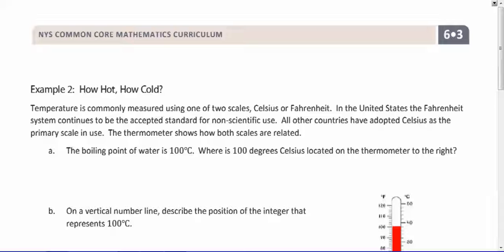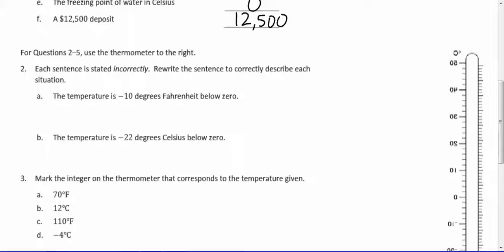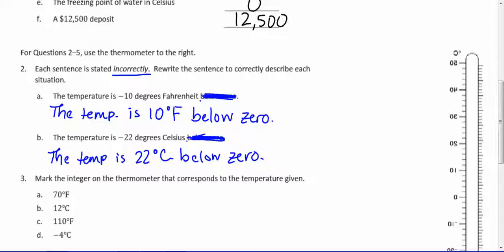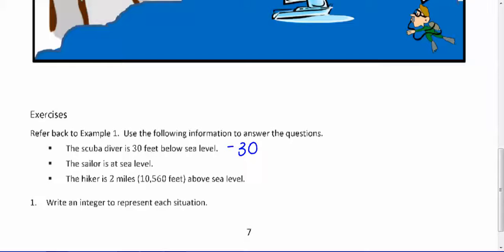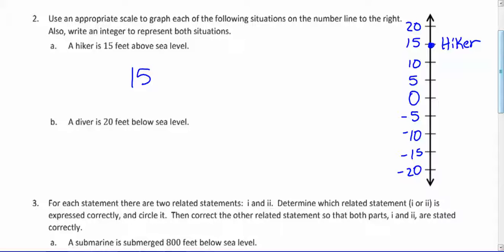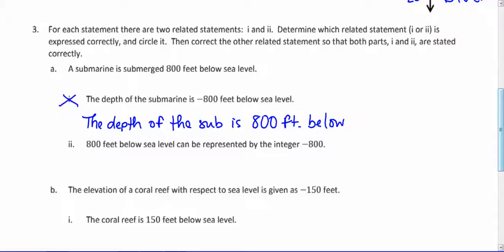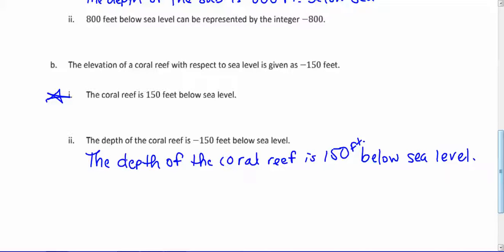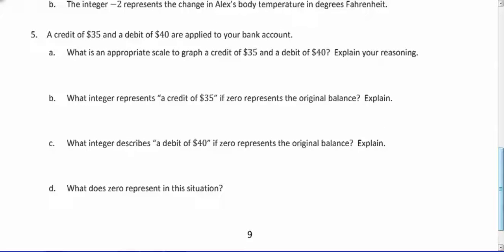Module 3 Lesson 3 Elevation